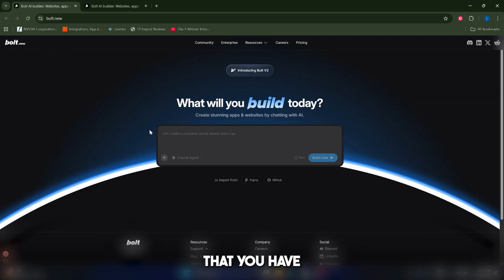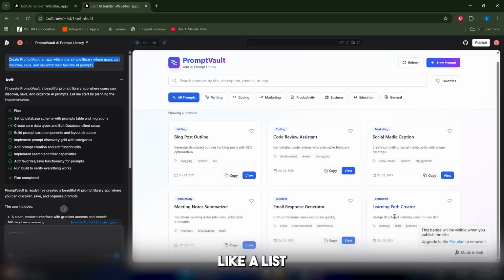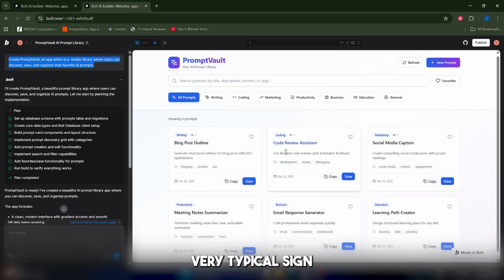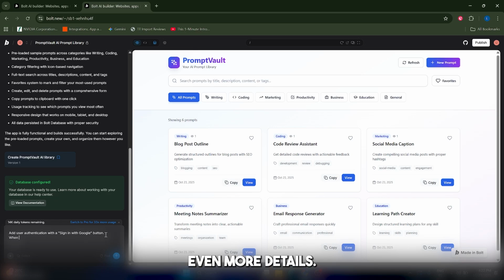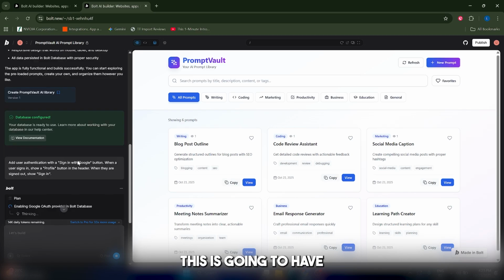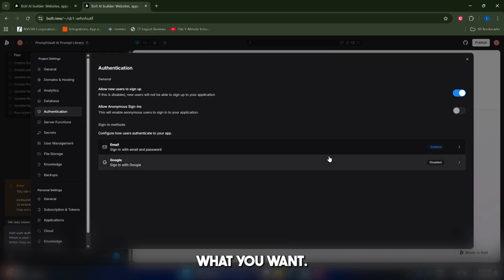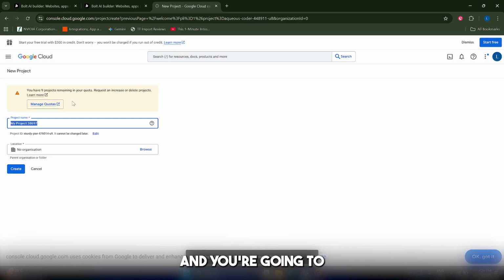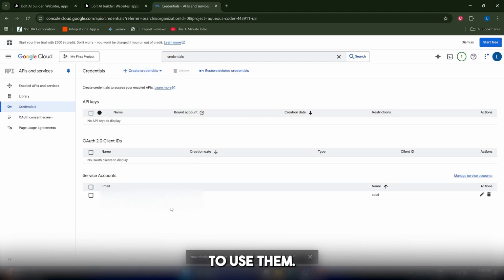Bolt.new Google Auth Tutorial (2026)